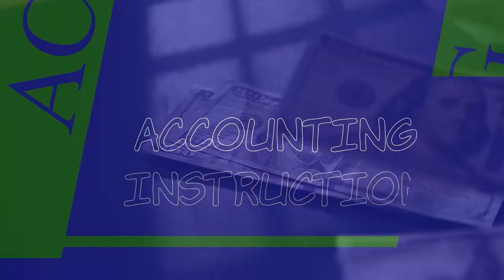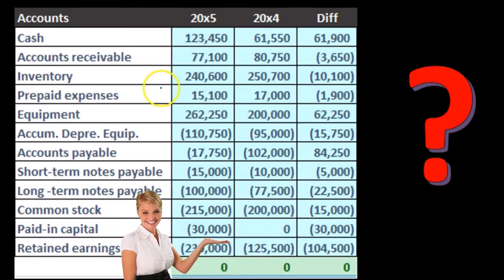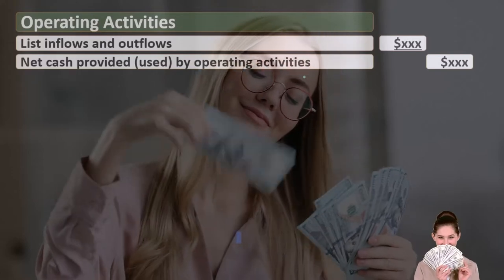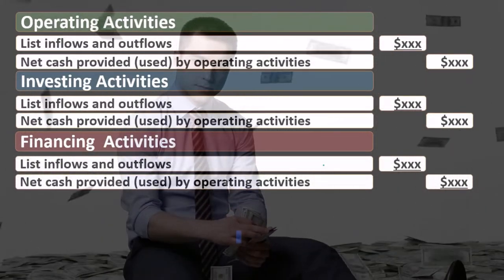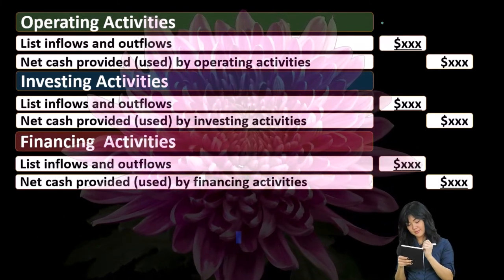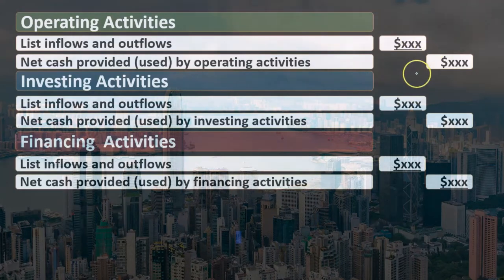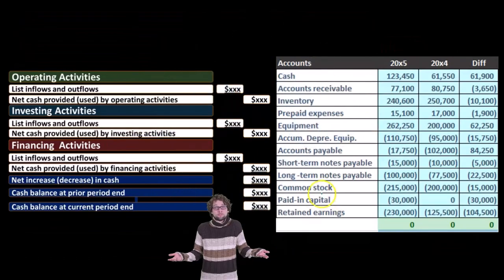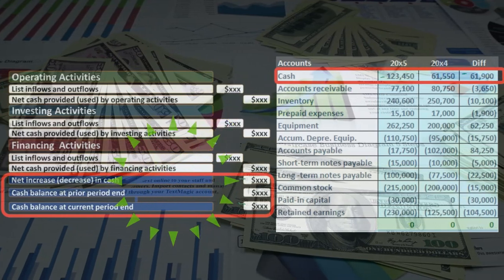Statement of Cash Flow Outline 40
Statement of Cash Flow Outline